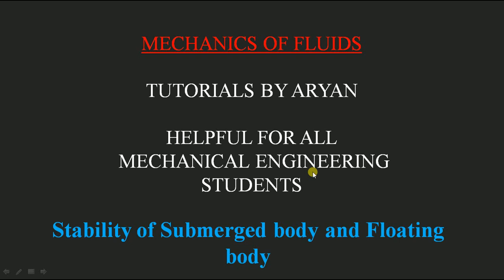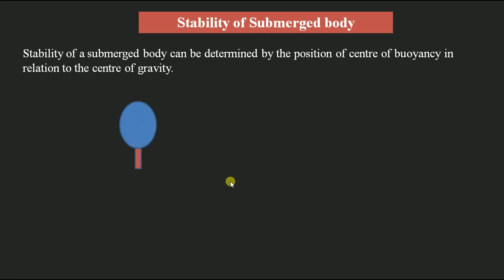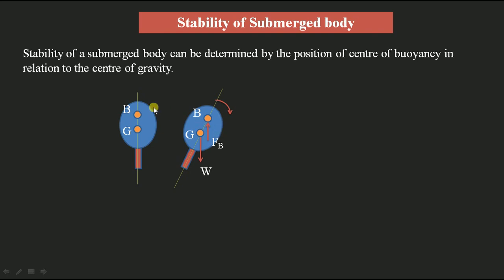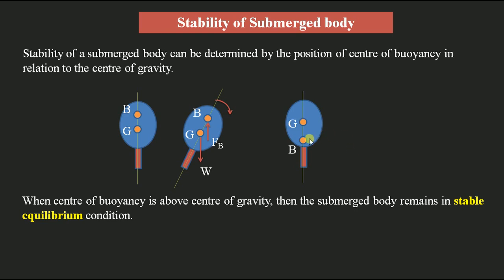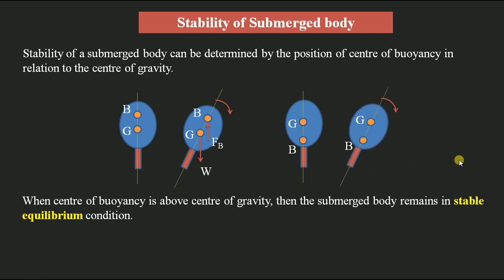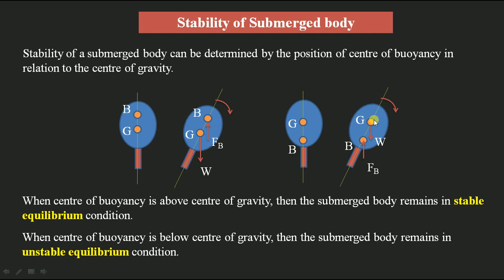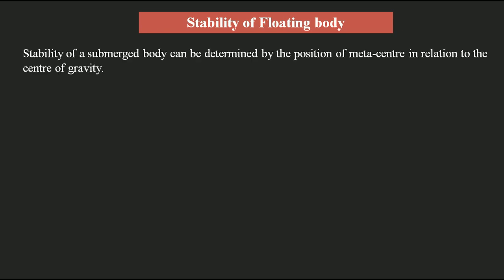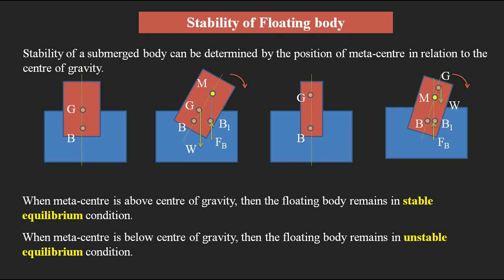Stability of submerged body and floating body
This video explains about stability and instability conditions for Submerged body and Floating body.